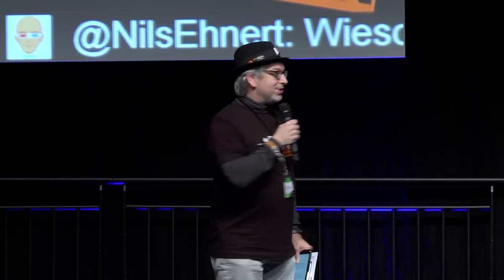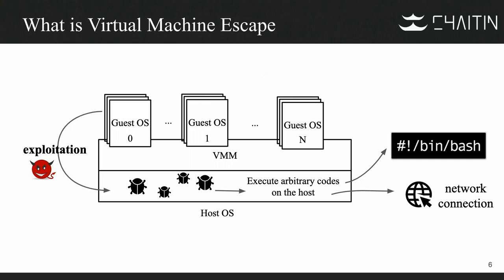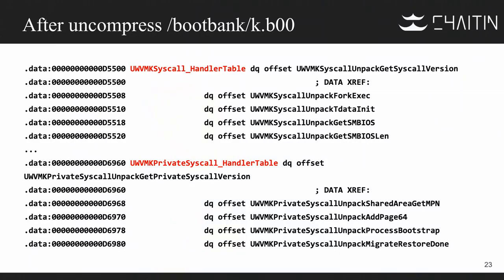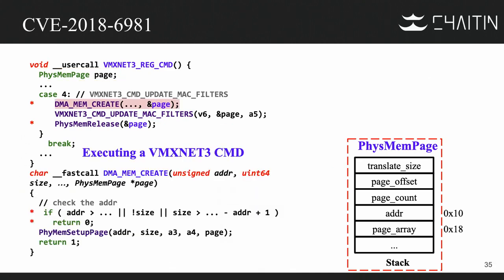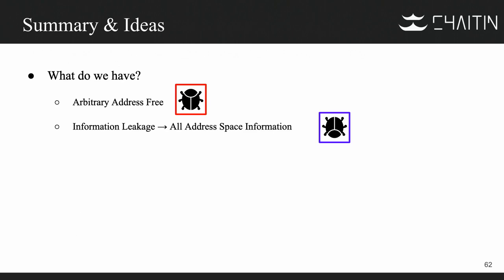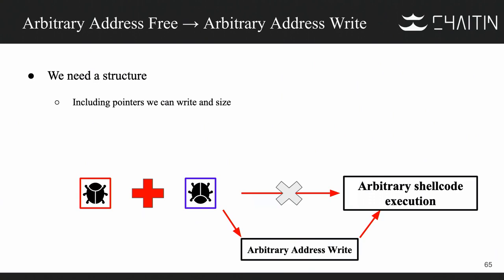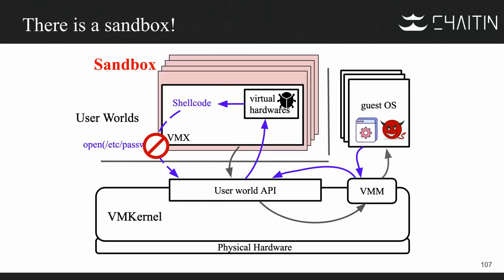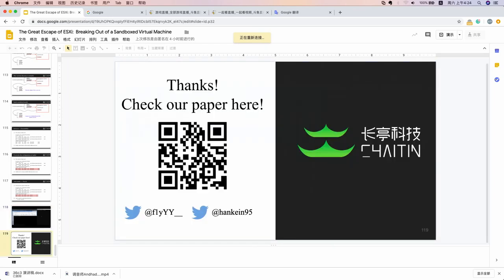36C3 - The Great Escape of ESXi - traduction française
Breaking Out of a Sandboxed Virtual Machine

VMware ESXi is an enterprise-class, bare-metal hypervisor developed by VMware for deploying and serving virtual computers. As the hypervisor of VMware vSphere, which is the world's most prevailing, state-of-the-art private-cloud software, ESXi plays a core role in the enterprise's cloud infrastructure. Bugs in ESXi could violate the security boundary between guest and host, resulting in virtual machine escape. While a few previous attempts to escape virtual machines have targeted on VMware workstation, there has been no public VMware ESXi escape until our successful demonstration at GeekPwn 2018. This is mainly due to the sandbox mechanism that ESXi has adopted, using its customized filesystem and kernel. In this talk, we will share our study on those security enhancements in ESXi, and describe how we discover and chain multiple bugs to break out of the sandboxed guest machine.

During the presentation, we will first share the fundamentals of ESXi hypervisor and some of its special features, including its own customized bootloader, kernel, filesystem, virtual devices and so on. Next, we will demonstrate the attack surfaces in its current implementations and how to uncover security vulnerabilities related to virtual machine escape. In particular, we will anatomize the bugs leveraged in our escape chain, CVE-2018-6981 and CVE-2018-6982, and give an exhaustive delineation about some reliable techniques to manipulate the heap for exploitation, triggering arbitrary code execution in the host context. Meanwhile, due to the existence of sandbox mechanism in ESXi, code execution is not enough to pop a shell. Therefore, we will underline the design of the sandbox and explain how it is adopted to restrict permissions. We will also give an in-depth analysis of the approaches leveraged to circumvent the sandbox in our escape chain. Finally, we will provide a demonstration of a full chain escape on ESXi 6.7.

f1yyy